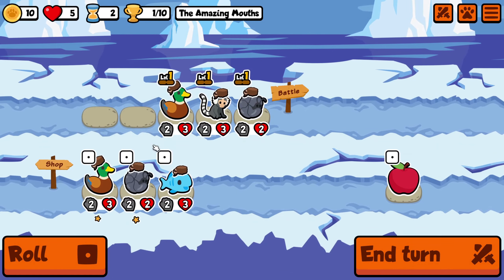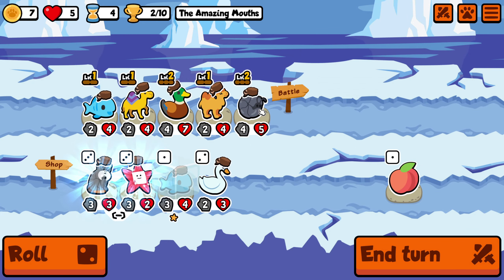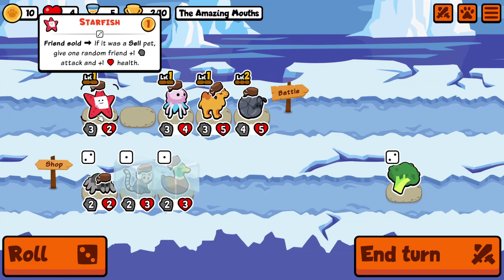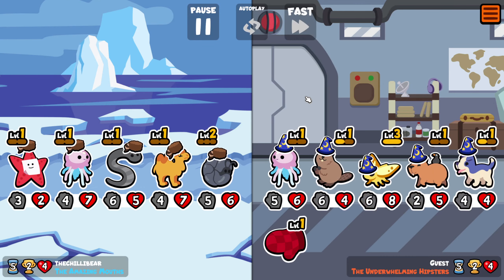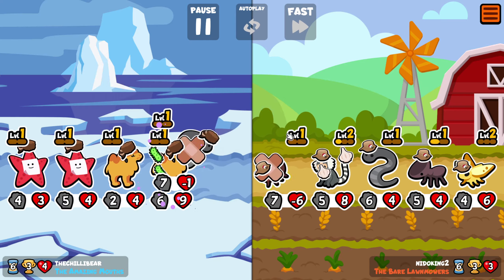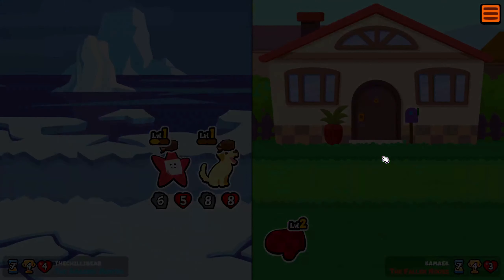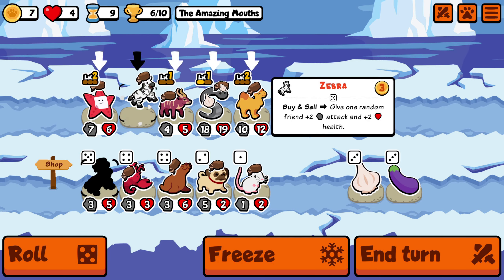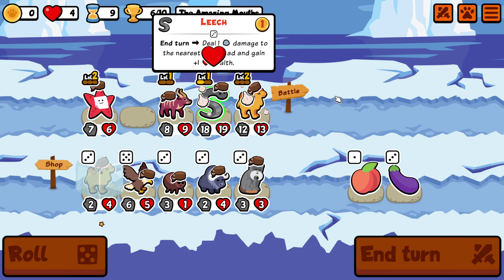Acquiring The Ancestral Secrets Of The Classic Camel Strat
This is a video from my 'weekly' series where we play the weekly pack and try to figure out the most elite strats, and also bring the victory home!

Chapters:
00:00 - 7:50: Game One (Ancient Strats?)
7:50 - 17:11: Game Two
17:11 - 26:23: Game Three